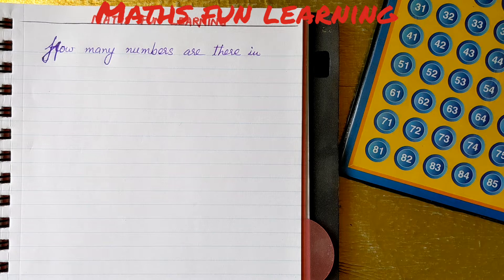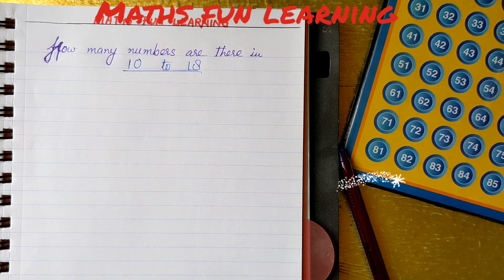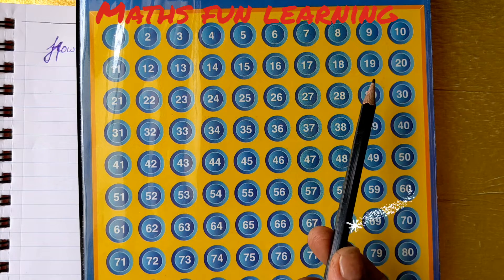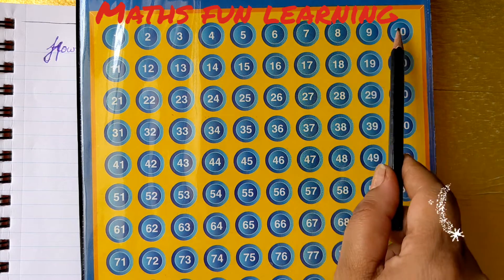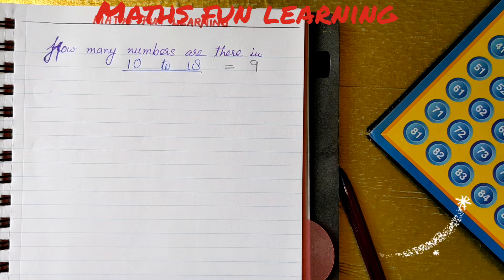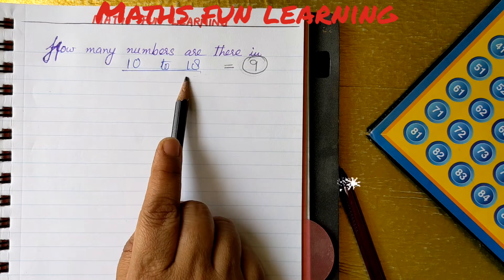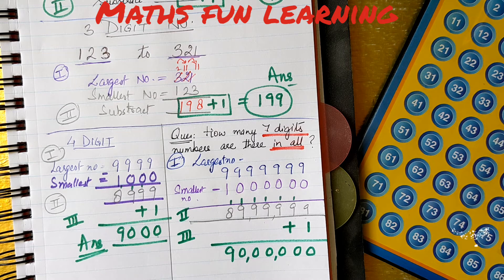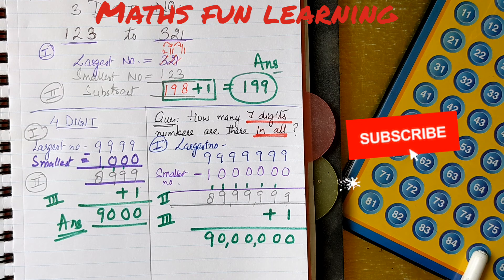MAGIC & Logic - How many numbers are there in all?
Questions in this video is
Q1- How many 2 digits numbers are there in all?
Q2- How many 3 digits numbers are there in all?
Q3- How many 4 digits numbers are there in all?
Q4- How many 5 Digits numbers are there in all?
Q5- How many 6 digits numbers are there in all?
Q6- How many 7 digits numbers are there in all?
Q7- How many 8 digits numbers are there in all?
Q8 - How many 9 digits numbers are there in all?

use those 3 rules to solve these questions.
and there are many more questions like this.
for example - How many 3 digits numbers are there in 118 to 500 ?
like that we can ask many questions.